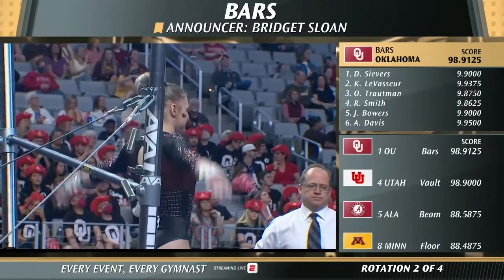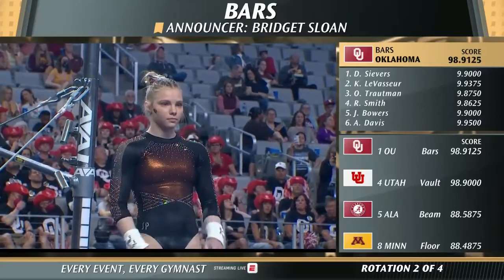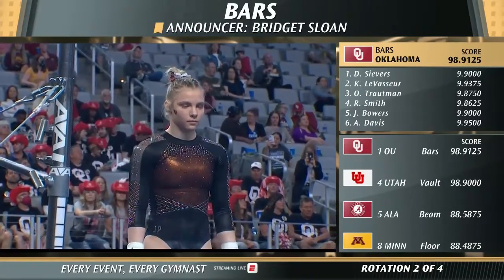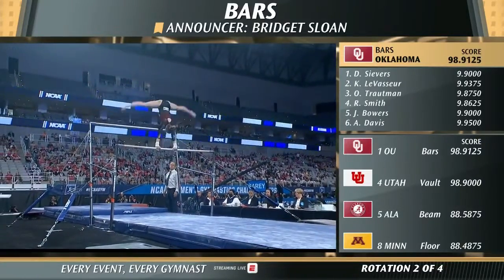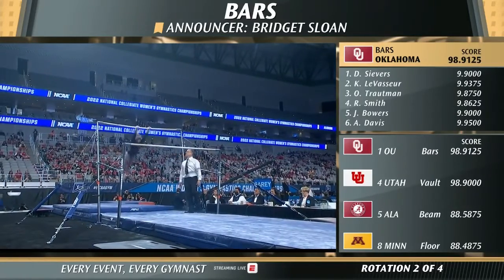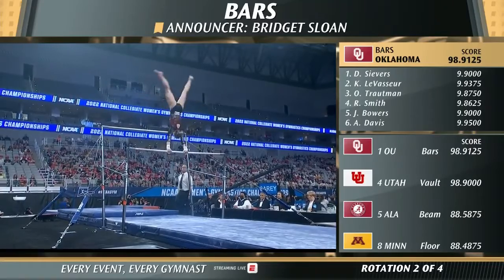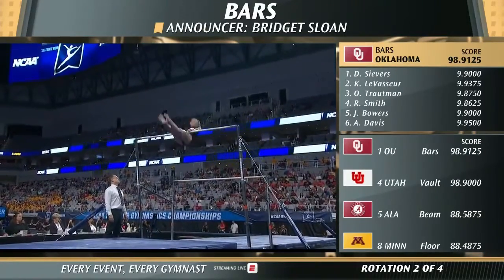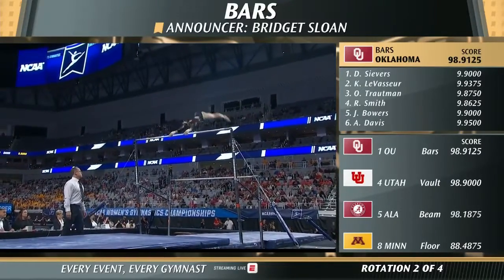Jade Carey (Oregon State) Bars 2022 National Championship Semifinals 9.9500